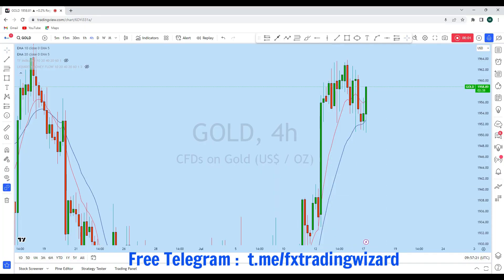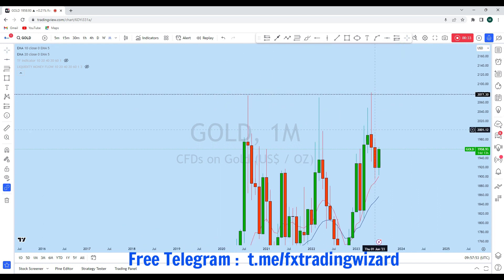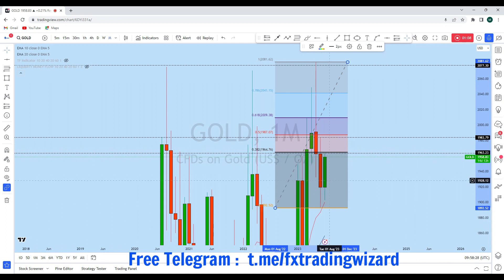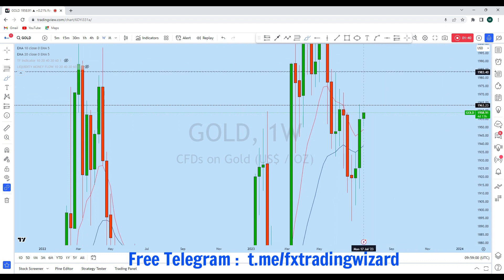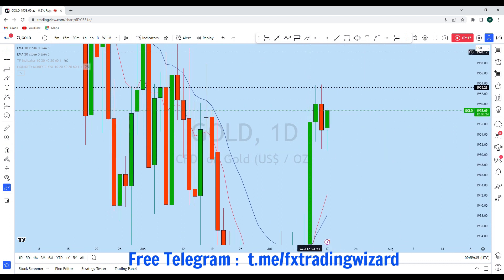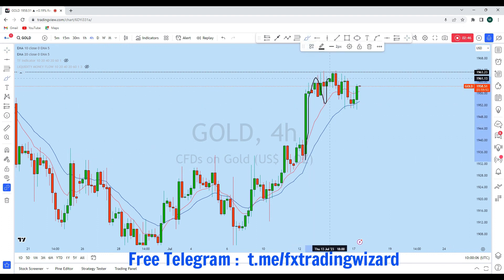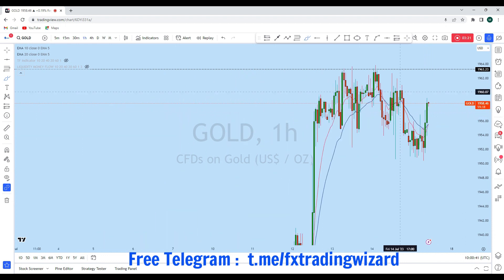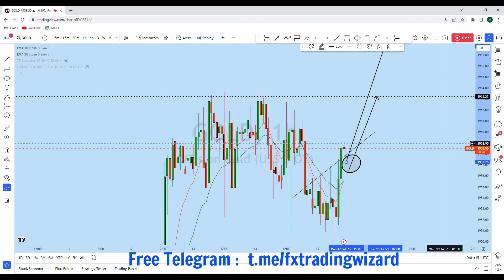XAUUSD Analysis Today : Lquidity Grab Explained in GOLD